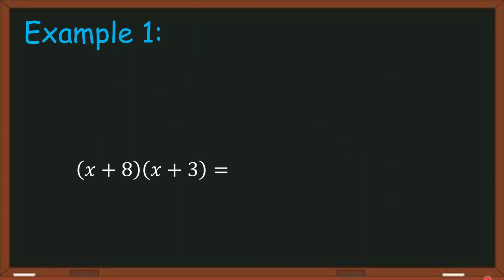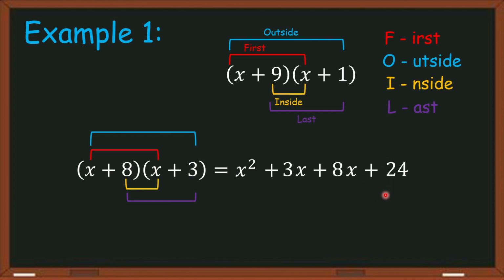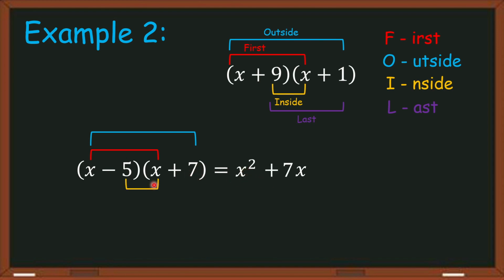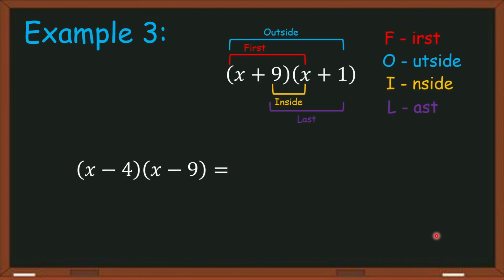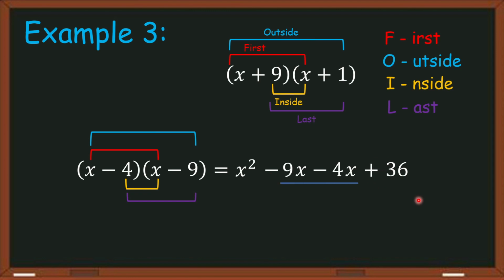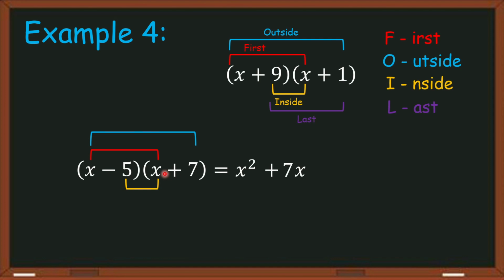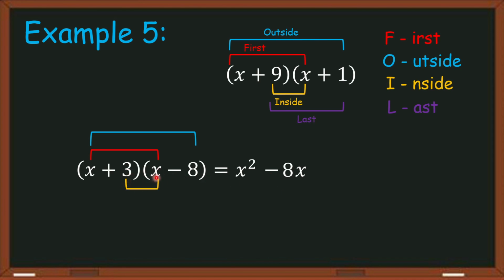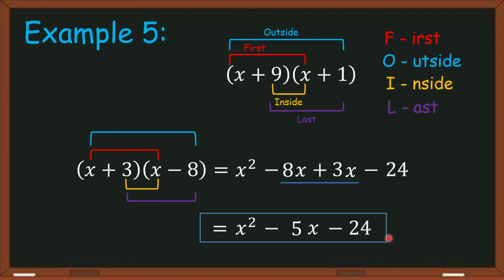TAGALOG | Multiplication of Binomials | FOIL Method | Math 8 Quarter 1 Lesson 3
In this video, you’ll learn how to multiply binomials using the FOIL method (First, Outer, Inner, Last). We break it down step by step with clear examples to help you master this important algebra skill.

✅ Easy-to-follow explanation
✅ FOIL method made simple
✅ Great for beginners and review